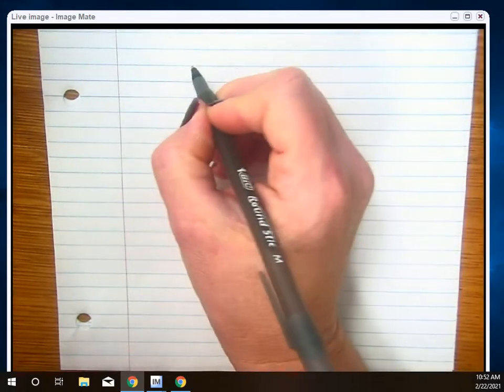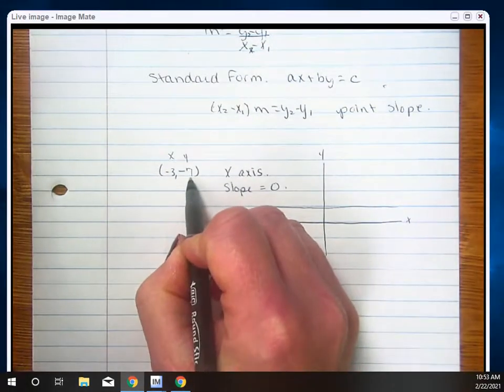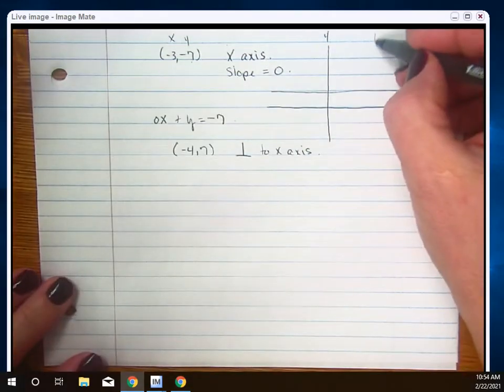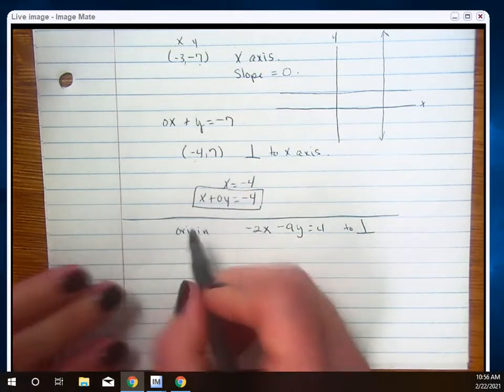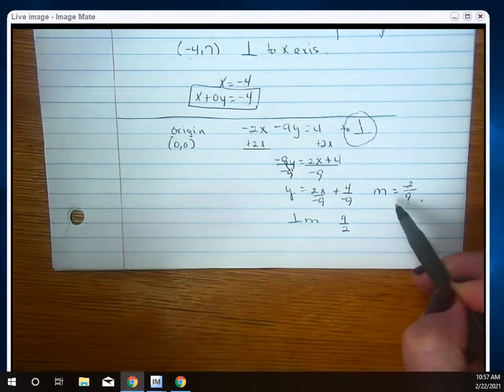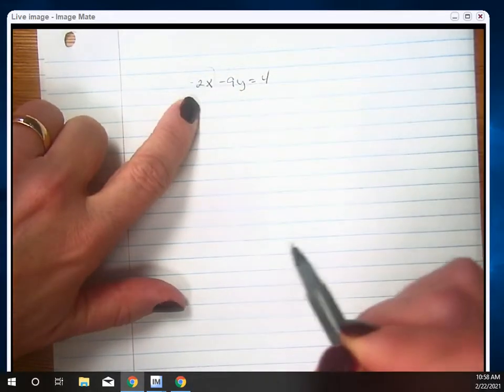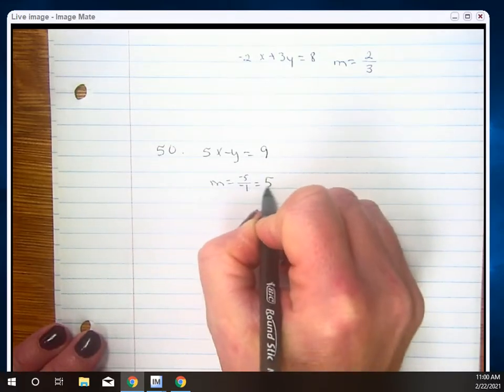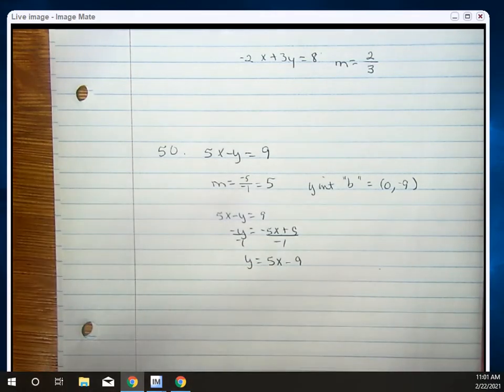A3 7.4 Writing the equation of a line parallel or perpendicular to a given equation.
Write the equation of line parallel or perpendicular to a given equation.